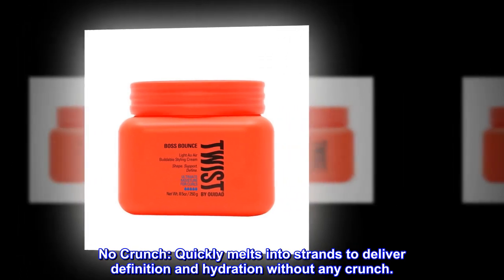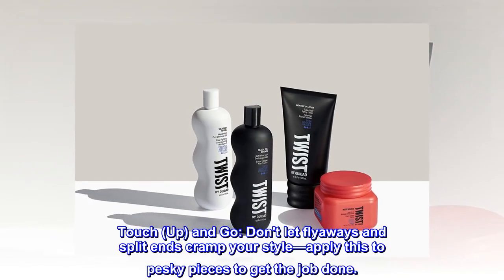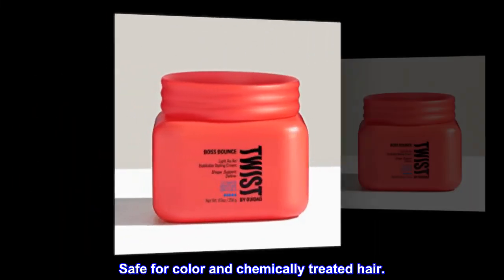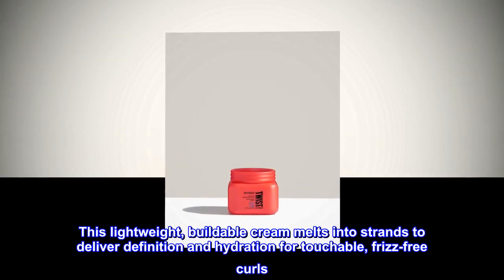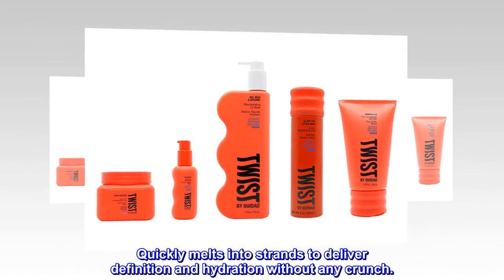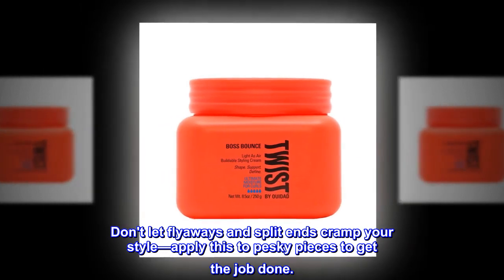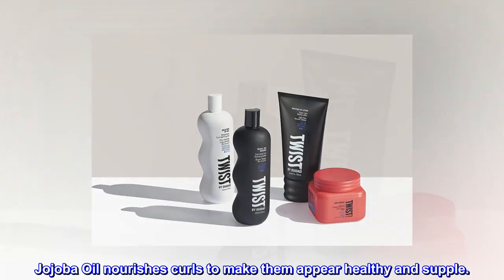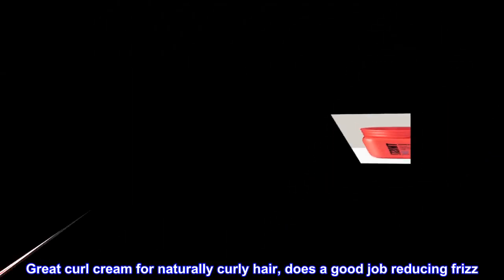TWIST Boss Bounce Light as Air Buildable Styling Cream, 8.5 ounces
No Crunch: Quickly melts into strands to deliver definition and hydration without any crunch.
Plump it Up: The lightweight buildable formula lets you create the style and definition you're looking for.
Touch (Up) and Go: Don't let flyaways and split ends cramp your style—apply this to pesky pieces to get the job done.
No Weight: Add definition, twists, stretch and hold without the weight.
Safe for color and chemically treated hair.

Meet Boss Bounce
Our Whipped World Wonder. Move over, there's a new boss in town. This lightweight, buildable cream melts into strands to deliver definition and hydration for touchable, frizz-free curls. It also works overtime to disguise flyaways and split ends.

Touch (Up) And Go
Quickly melts into strands to deliver definition and hydration without any crunch.
The lightweight buildable formula lets you create the style and definition you're looking for.
Don't let flyaways and split ends cramp your style—apply this to pesky pieces to get the job done.
All of the good, none of the ugly
Shea Butter moisturizes strands and prevents frizz.
Jojoba Oil nourishes curls to make them appear healthy and supple.
Pataua Fruit Oil provides intense hydration to parched parts.

Great product

Great curl cream for naturally curly hair, does a good job reducing frizz